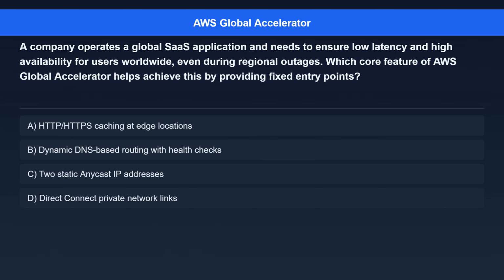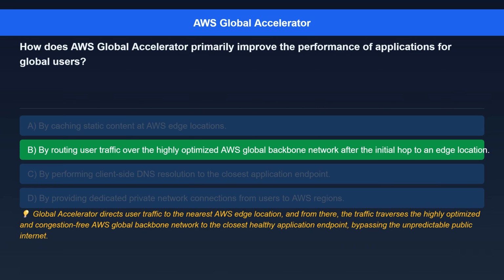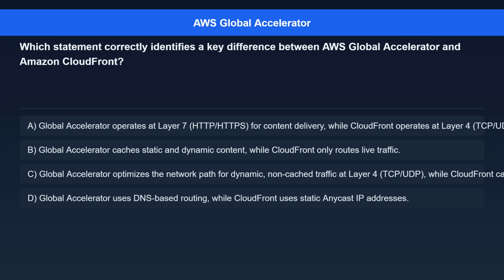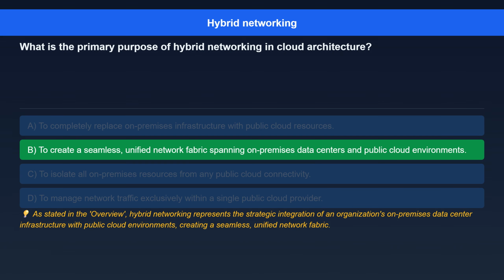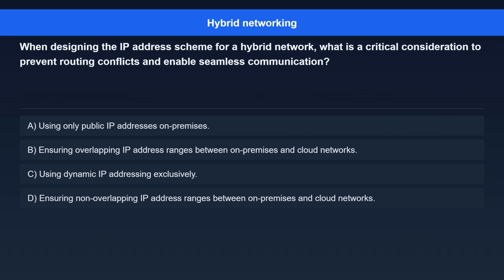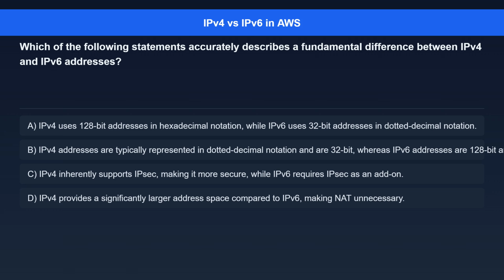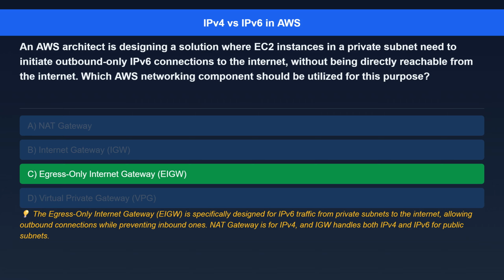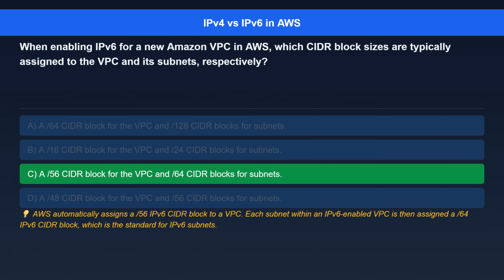AWS-SAA‑C03 Part 20: Global Accelerator, Hybrid networking, IPv4 & IPv6 | Solutions Architect (2026)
AWS-SAA‑C03 Part 20: Global Accelerator, Hybrid networking, IPv4 & IPv6 | Solutions Architect Exam Prep (2026)

AWS Global Accelerator
Hybrid networking
IPv4 vs IPv6 in AWS

,Amazon ECS
,Amazon EKS
,AWS Fargate
,Amazon EBS
,EBS volume types (gp3, io2, etc.)
,EBS snapshots
,Amazon EFS
,AWS FSx
,Storage Gateway
,Snowball & Snowmobile